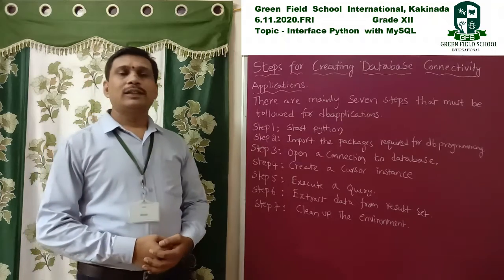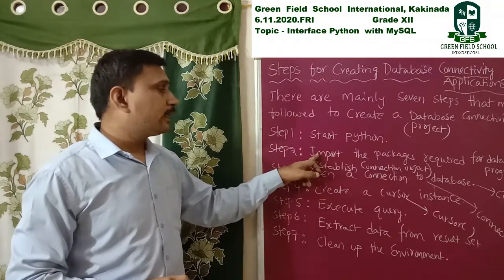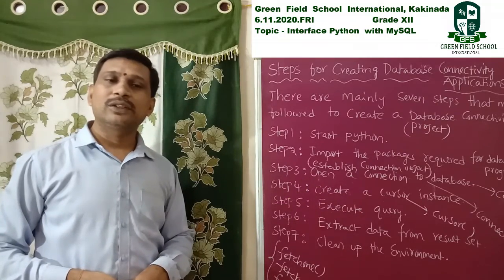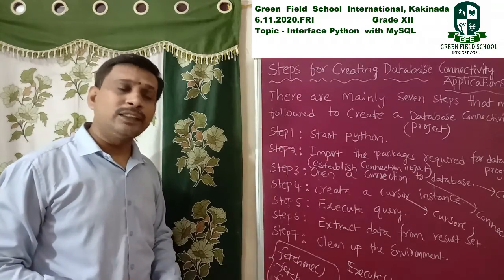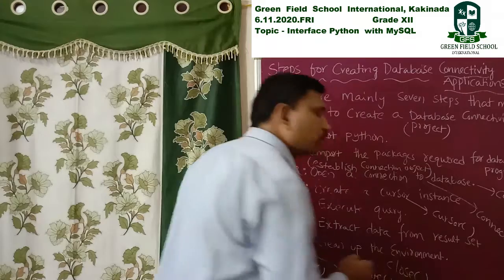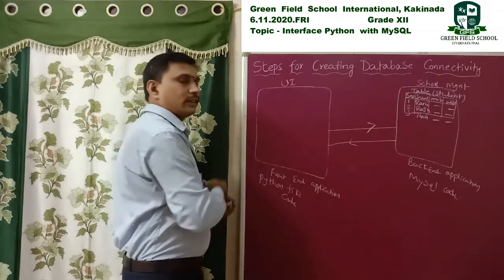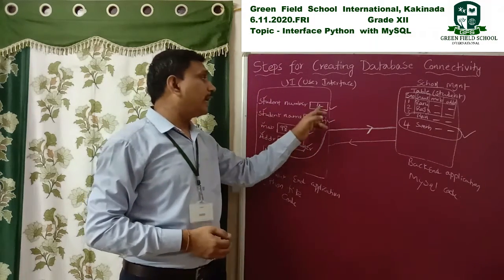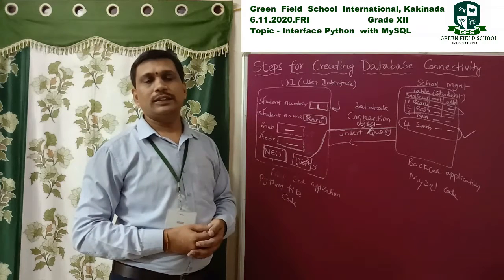ch 16: Interface Python with MySQL - part2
cbse grade12 computer science database connectivity concepts for Green Filed School International, Kakinada